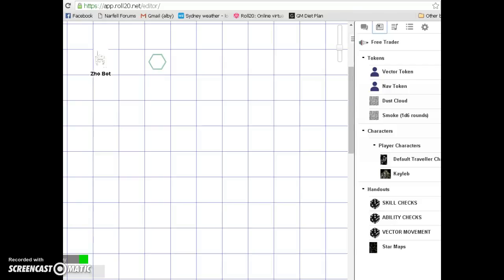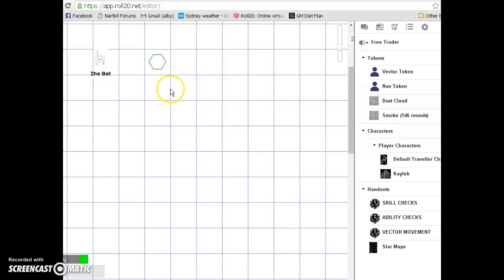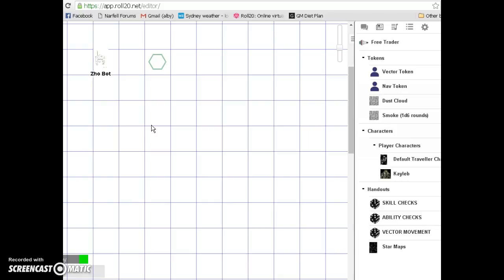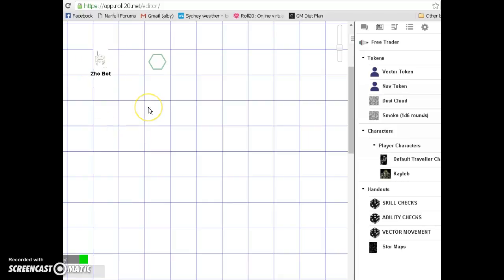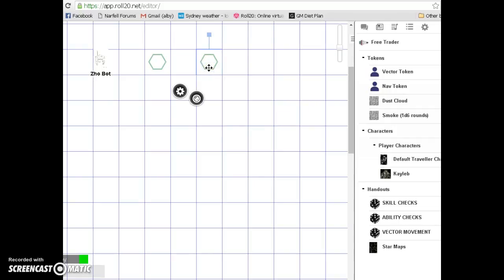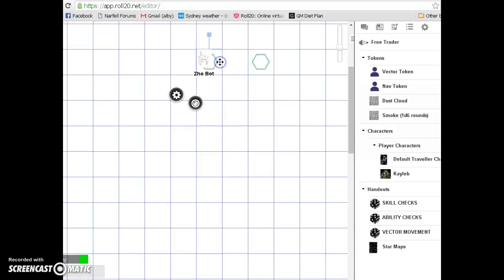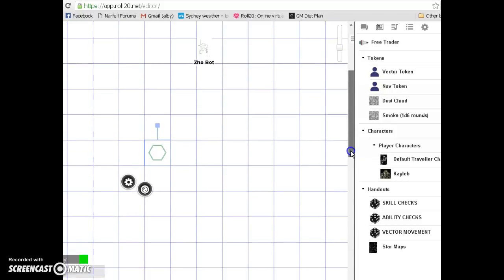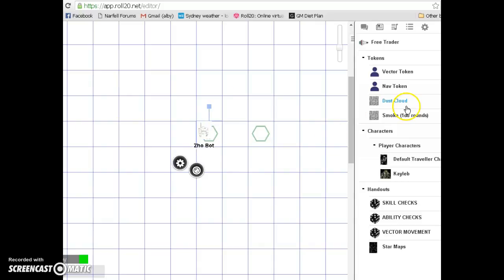Simple Vector Movement - Traveller RPG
Simple movement rules for Mongoose Traveller.